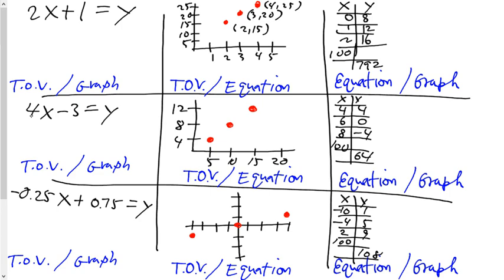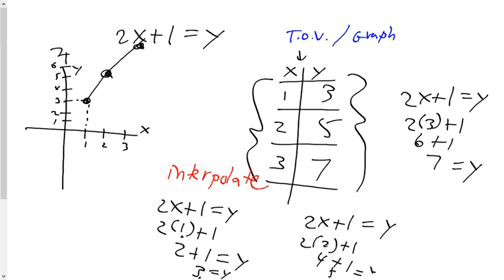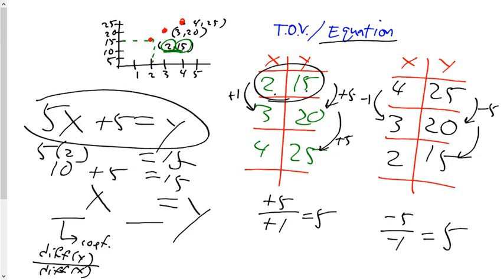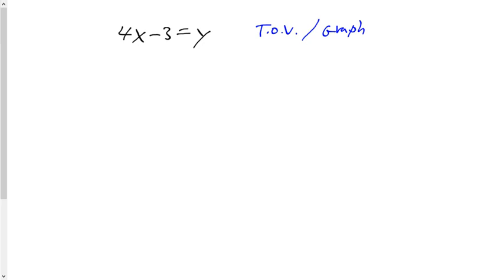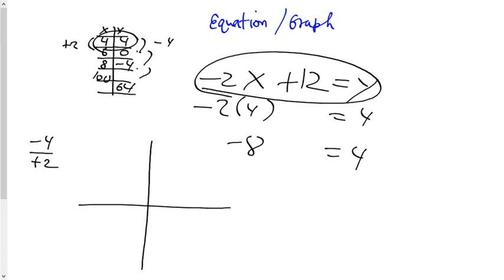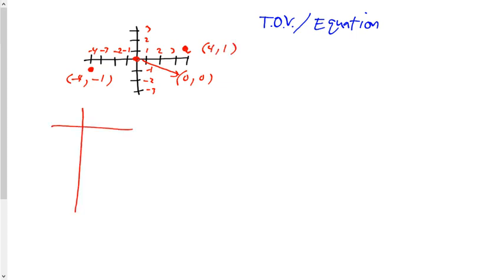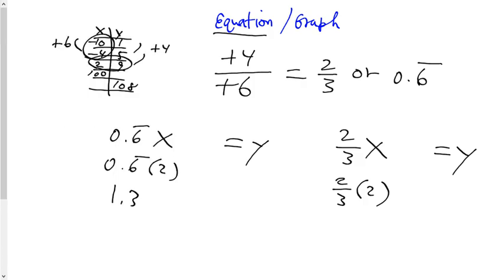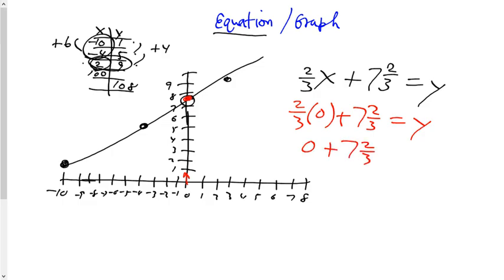FINAL 9fer Chapter 5 2025